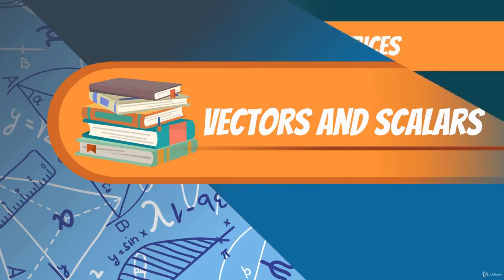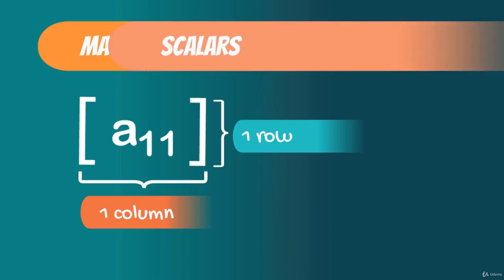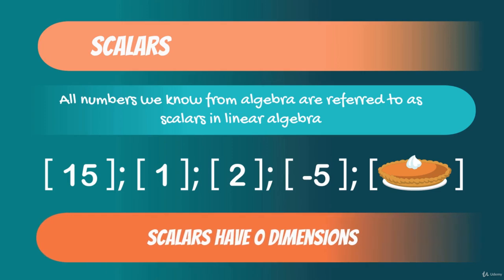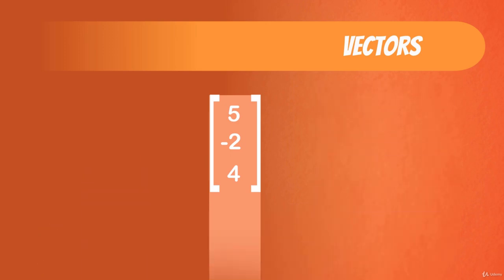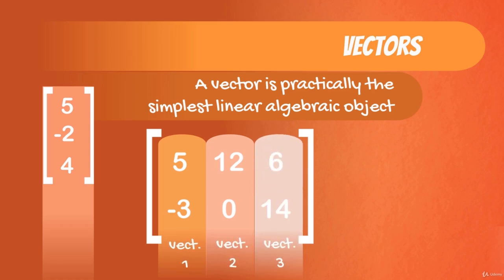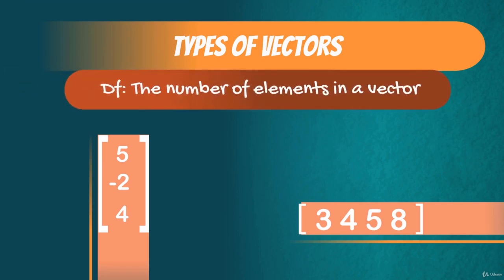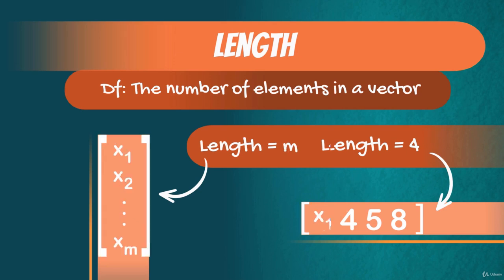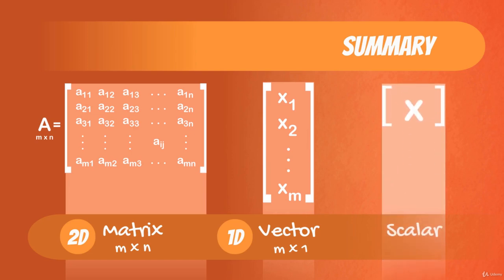002 Scalars and Vectors